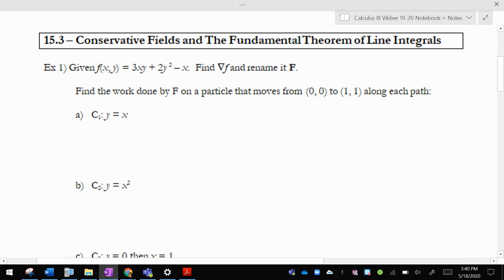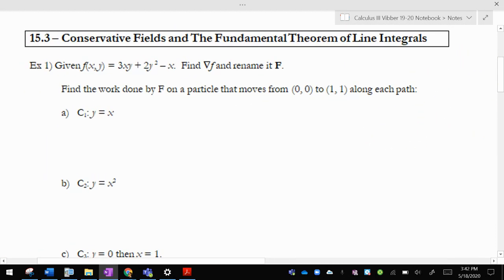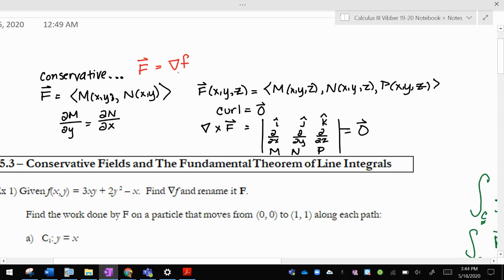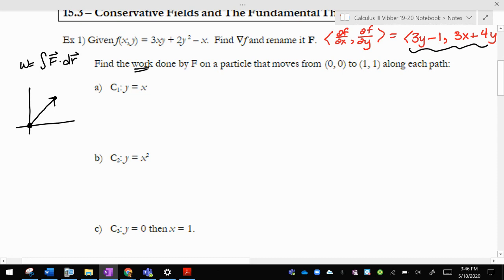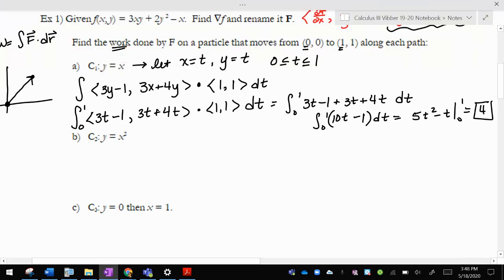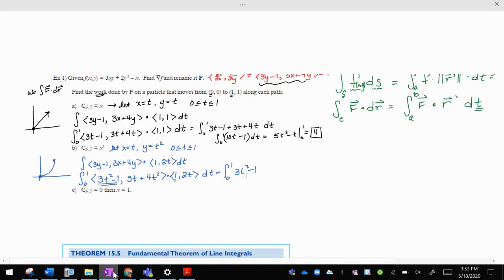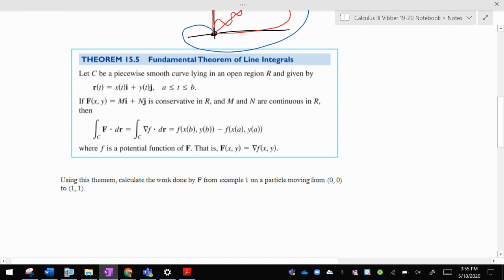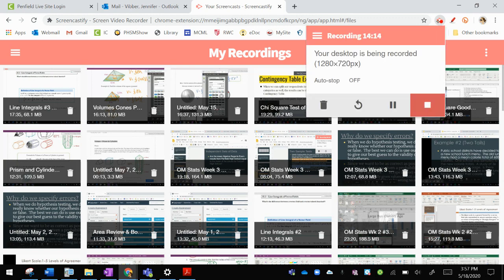Fun. Thm. of Line Integrals #1